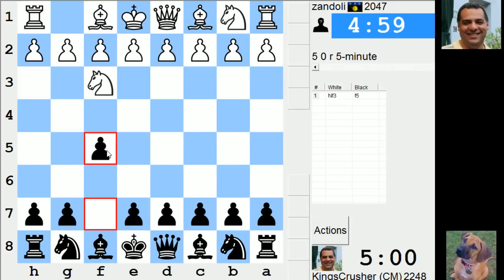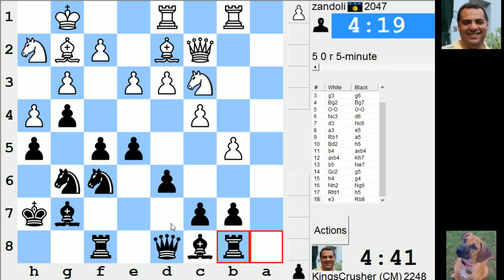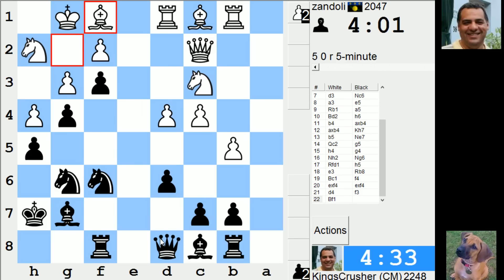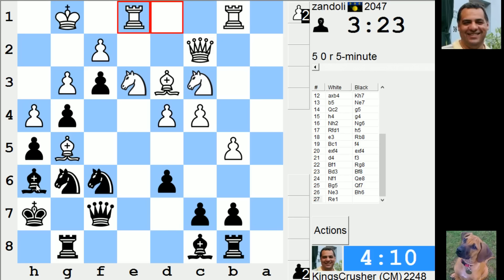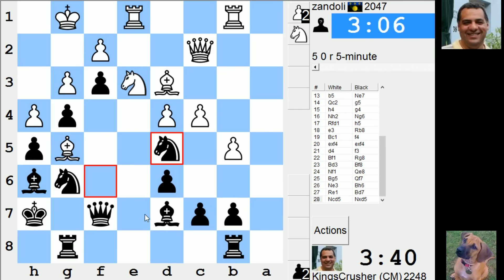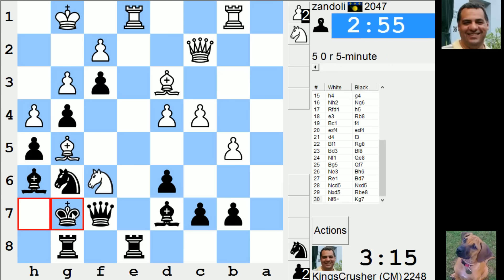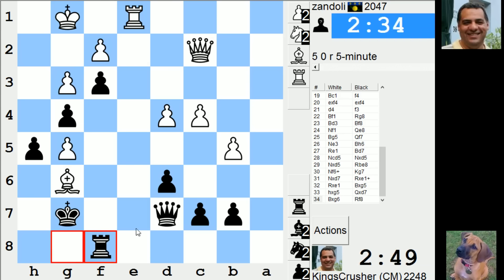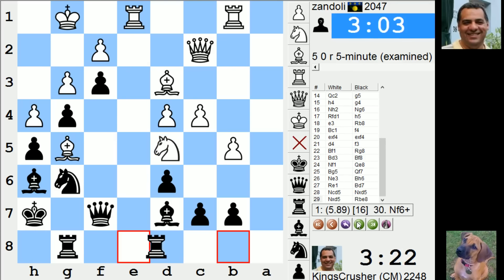LIVE Blitz #3395 (Speed) Chess Game: Black vs zandoli in Réti v Dutch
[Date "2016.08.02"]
[Round "-"]
[White "zandoli"]
[Black "KingsCrusher"]
[Result "1-0"]
[ICCResult "Black resigns"]
[WhiteElo "2047"]
[BlackElo "2248"]
[Opening "Réti v Dutch"]
[ECO "A04"]
[NIC "QP.11"]
[Time "01:05:17"]
[TimeControl "300+0"]

1. Nf3 {0:05:00} f5 {0:05:00} 2. c4 {0:04:58} Nf6 {0:05:00} 3. g3 {0:04:57}
g6 {0:04:59} 4. Bg2 {0:04:57} Bg7 {0:04:59} 5. O-O {0:04:56} O-O {0:04:58}
6. Nc3 {0:04:53} d6 {0:04:58} 7. d3 {0:04:52} Nc6 {0:04:57} 8. a3 {0:04:51}
e5 {0:04:57} 9. Rb1 {0:04:51} a5 {0:04:55} 10. Bd2 {0:04:48} h6 {0:04:54}
11. b4 {0:04:46} axb4 {0:04:51} 12. axb4 {0:04:46} Kh7 {0:04:51} 13. b5
{0:04:45} Ne7 {0:04:50} 14. Qc2 {0:04:41} g5 {0:04:49} 15. h4 {0:04:40} g4
{0:04:47} 16. Nh2 {0:04:35} Ng6 {0:04:46} 17. Rfd1 {0:04:29} h5 {0:04:45}
18. e3 {0:04:27} Rb8 {0:04:42} 19. Bc1 {0:04:18} f4 {0:04:38} 20. exf4
{0:04:12} exf4 {0:04:37} 21. d4 {0:04:03} f3 {0:04:34} 22. Bf1 {0:04:02} Rg8
{0:04:21} 23. Bd3 {0:04:00} Bf8 {0:04:20} 24. Nf1 {0:03:46} Qe8 {0:04:19}
25. Bg5 {0:03:42} Qf7 {0:04:17} 26. Ne3 {0:03:39} Bh6 {0:04:12} 27. Re1
{0:03:24} Bd7 {0:04:00} 28. Ncd5 {0:03:07} Nxd5 {0:03:41} 29. Nxd5 {0:03:03}
Rbe8 {0:03:22} 30. Nf6+ {0:02:58} Kg7 {0:03:15} 31. Nxd7 {0:02:41} Rxe1+
{0:03:09} 32. Rxe1 {0:02:39} Bxg5 {0:03:05} 33. hxg5 {0:02:37} Qxd7
{0:02:59} 34. Bxg6 {0:02:34} Rf8 {0:02:50} 35. Bxh5 {0:02:30} c6 {0:02:40}
36. Qg6+ {0:02:25} {Black resigns} 1-0